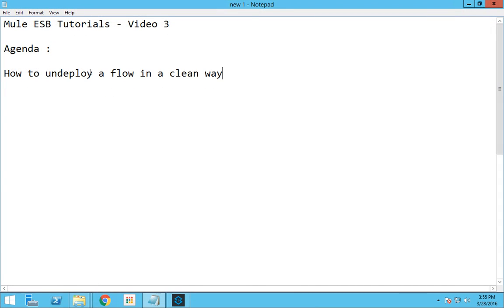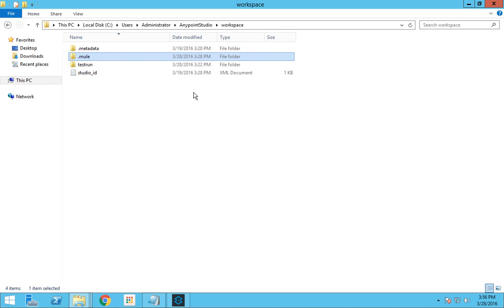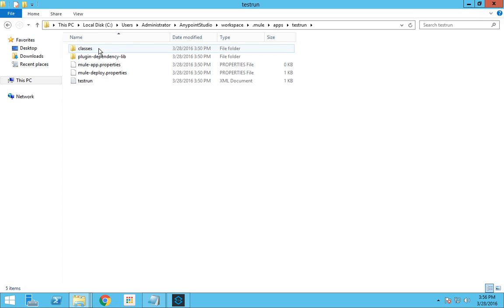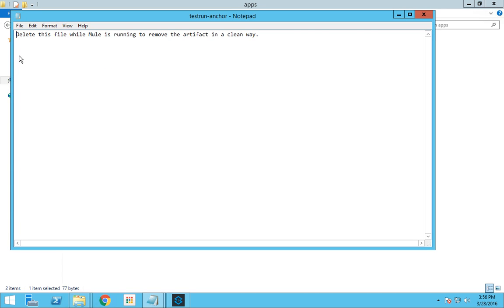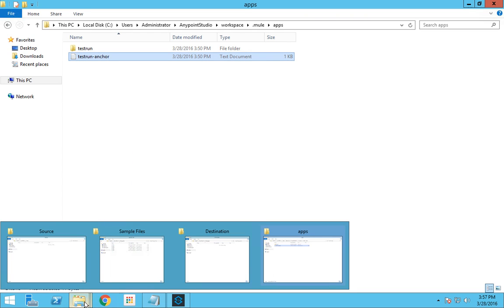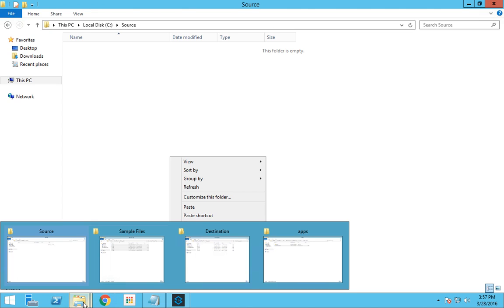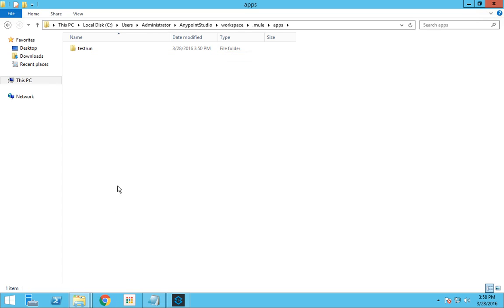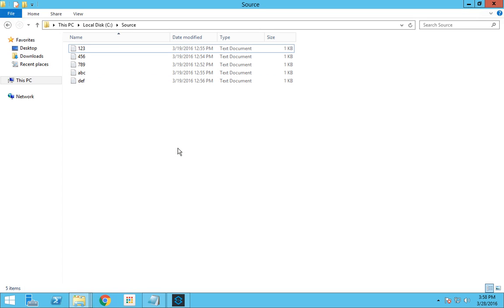Mule ESB Tutorials - How to undeploy a mule application - Video 3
This video demonstrates how to underlay a Mule flow in a clean way.